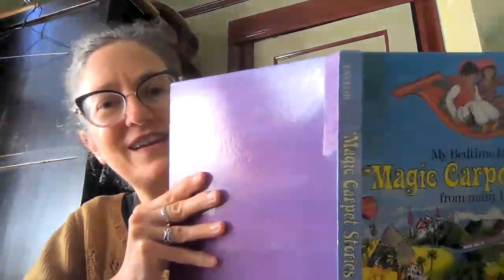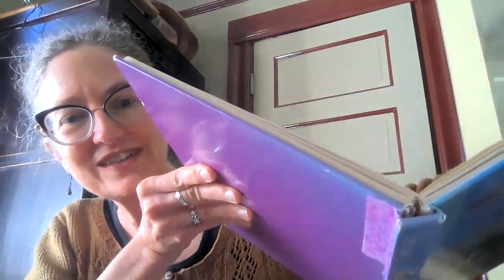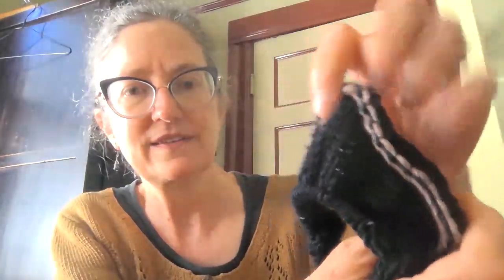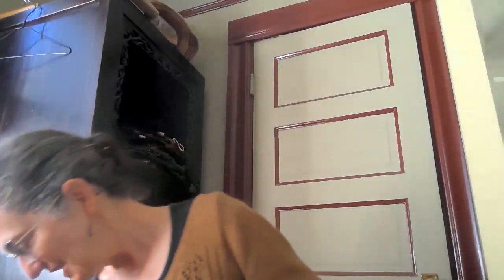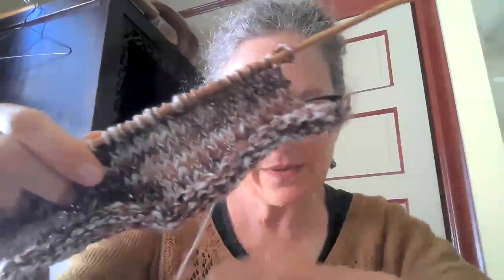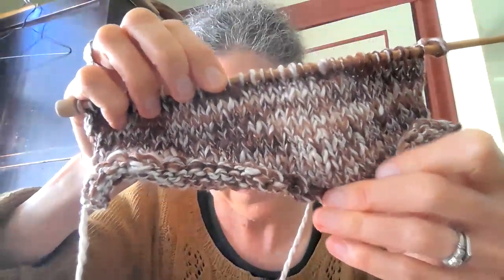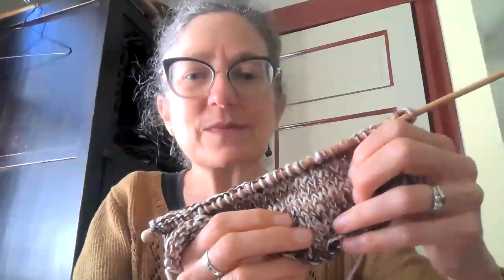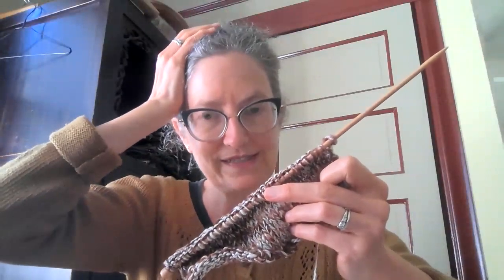Episode 4: A book repaired and lots of knitting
How the spine repair of Magic Carpet Stories turned out, a 1/6th scale doll sweater completed, a cardigan cast on, and swatching for a beanie. Mentioned in the video: